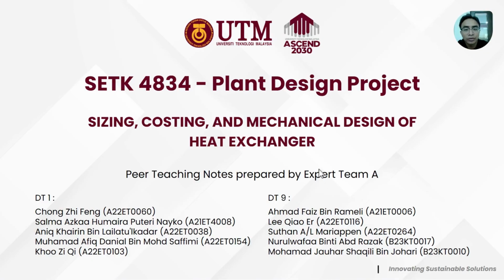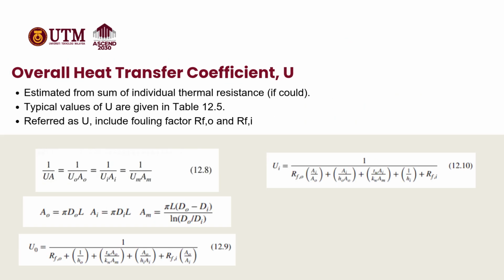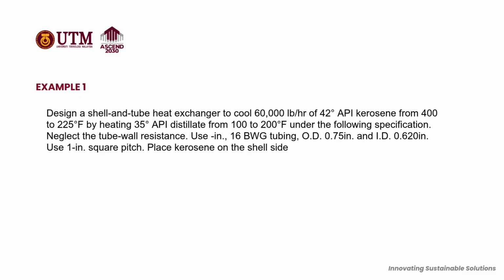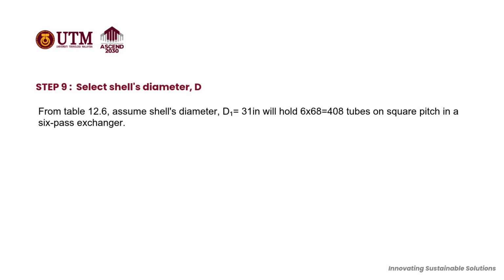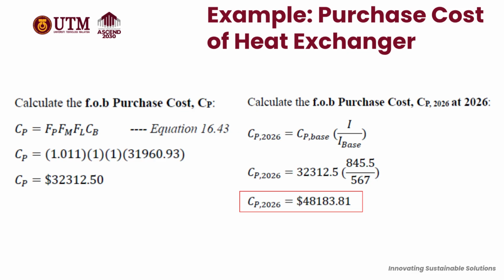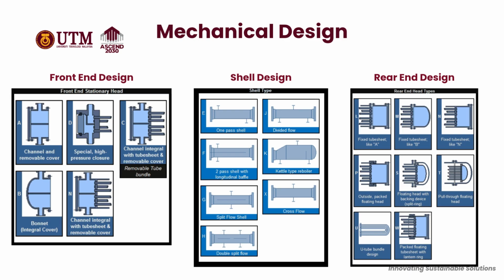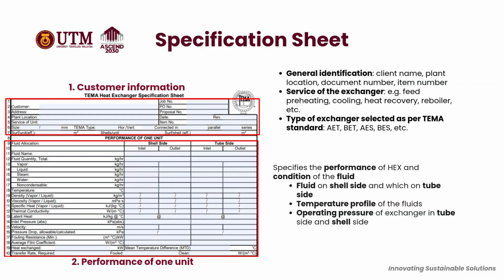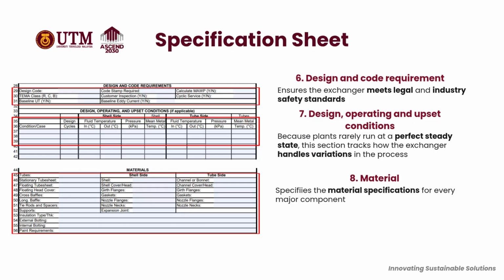Expert Team A (DT1 & DT9) - Peer Teaching Video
SETK 4834 - Plant Design Project
Peer Teaching Notes prepared by Expert Team A
SIZING, COSTING, AND MECHANICAL DESIGN OF HEAT EXCHANGER

DT 1 :
Chong Zhi Feng (A22ET0060)
Salma Azkaa Humaira Puteri Nayko (A21ET4008)
Aniq Khairin Bin Lailatu'lkadar (A22ET0038)
Muhamad Afiq Danial Bin Mohd Saffimi (A22ET0154)
Khoo Zi Qi (A22ET0103)

DT 9 :
Ahmad Faiz Bin Rameli (A21ET0006)
Lee Qiao Er (A22ET0116)
Suthan A/L Mariappen (A22ET0264)
Nurulwafaa Binti Abd Razak (B23KT0017)
Mohamad Jauhar Shaqili Bin Johari (B23KT0010)